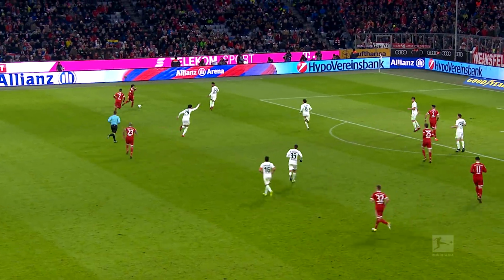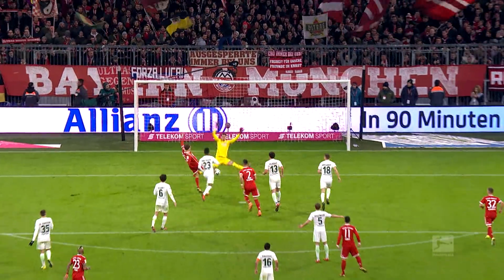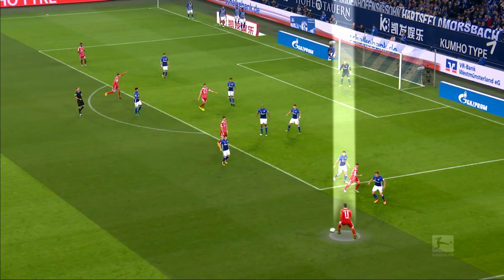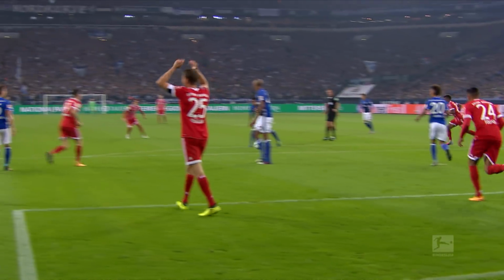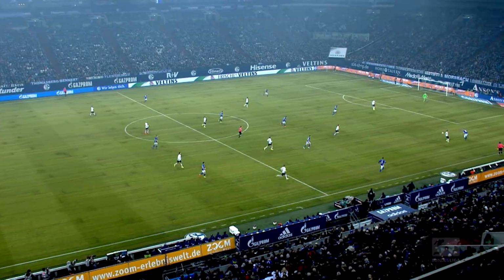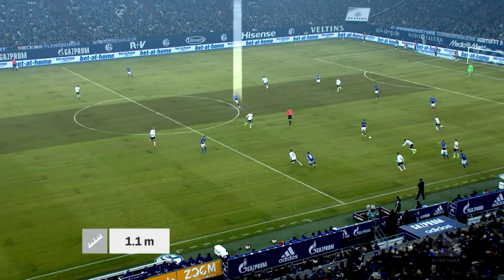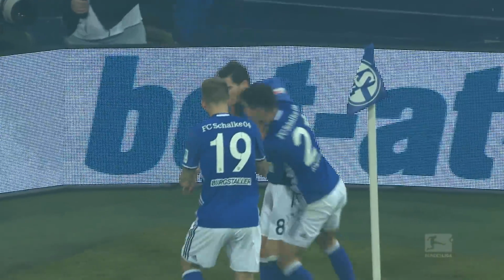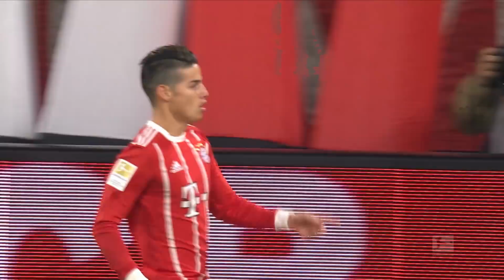James Rodriguez vs. Leon Goretzka - Head-To-Head Analysis of Two Top Stars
James Rodriguez or Leon Goretzka? Who do you pick?

James Rodriguez and Leon Goretzka are both hugely influential members of their teams, but there's a stark contrast in their styles of play. Rodriguez is all flair and guile, finding his team-mates with inspired passes. Goretzka on the other hand is a box-to-box enforcer, winning back possession and instigating deadly attacking moves. In the build-up to Bayern versus Schalke, we turn the analytical microscope on these two pivotal players.

The Official Bundesliga YouTube channel gives you access to clips from Germany's football league that you won't find anywhere else. to see what all the noise is about!